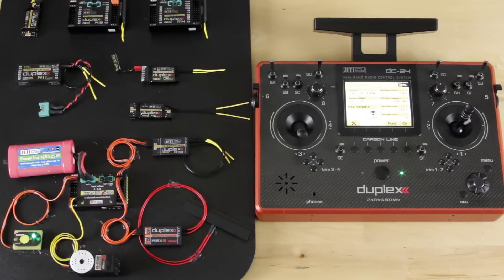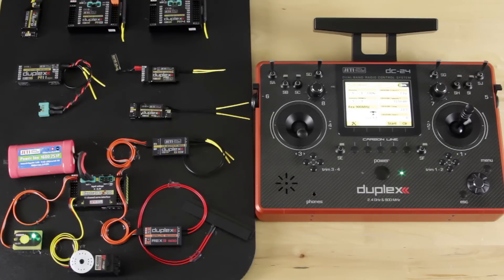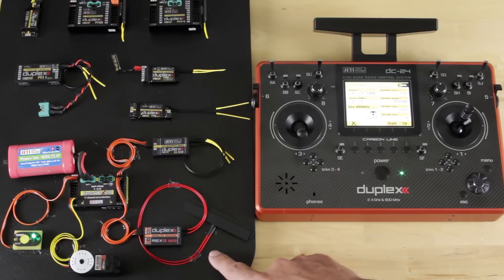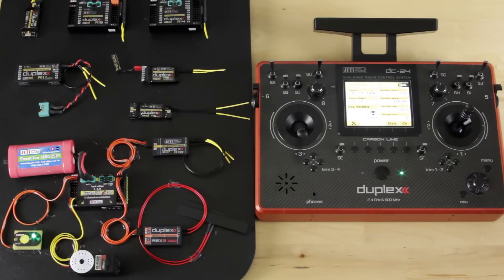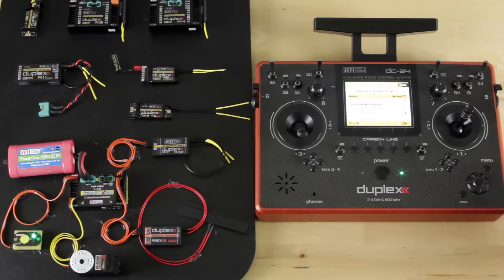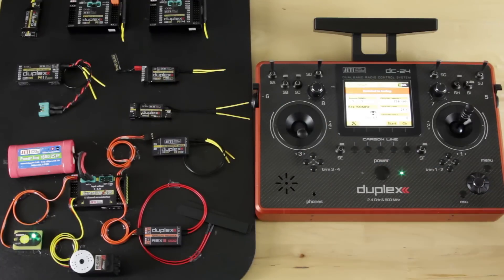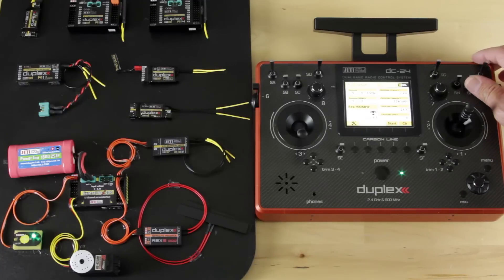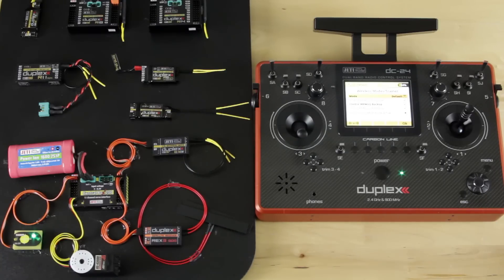A Closer Look: Jeti 2.4GHz and 900MHz Dual Band Redundancy (R3 REX 900MHz)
The DC/DS-24 offers dual frequency, triple redundant signal, and we have gotten many questions about how this works. In this video, James explains and demonstrates the use of the 900MHz R3 REX on the DC/DS-24. Take a look!